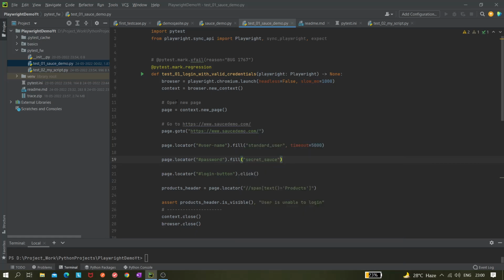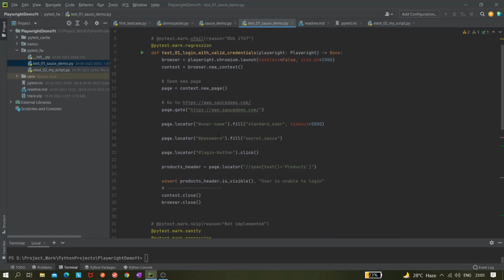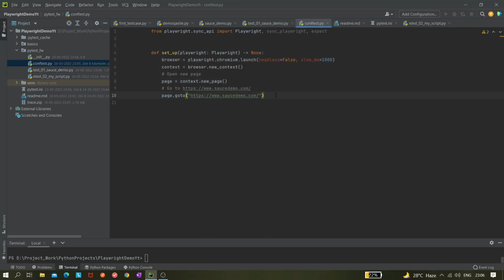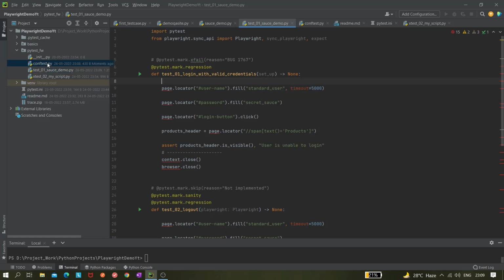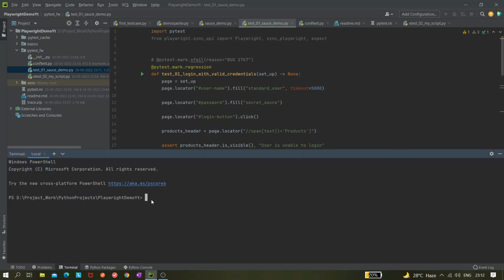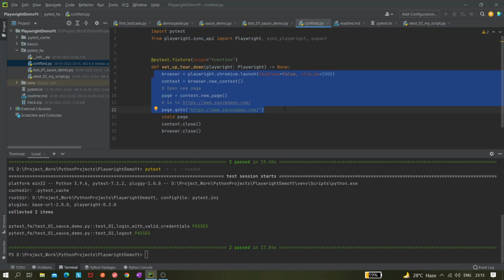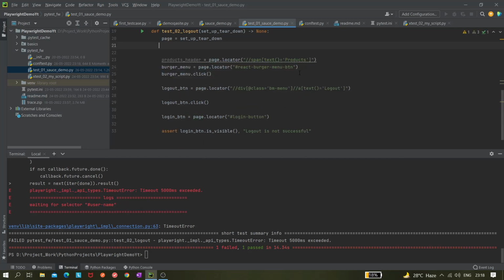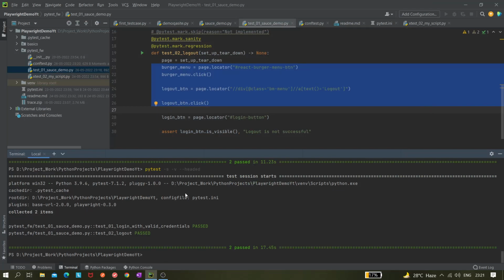#16 Playwright with Python | PyTest framework with Playwright Part 6| Fixture| Setup and Teardown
Here in this video, we learned about Pytest fixture